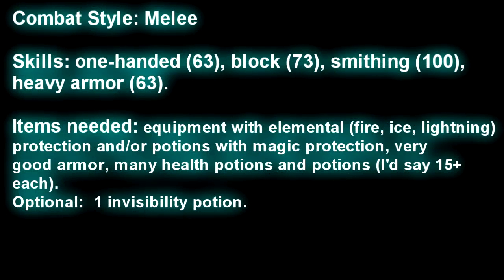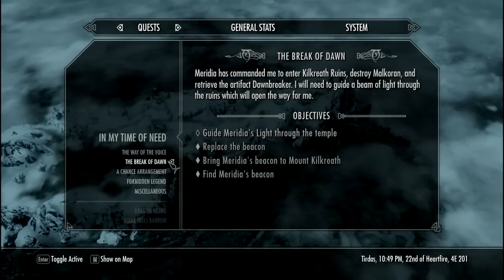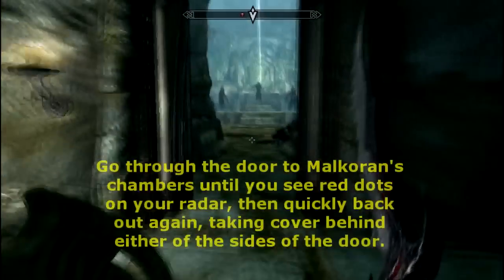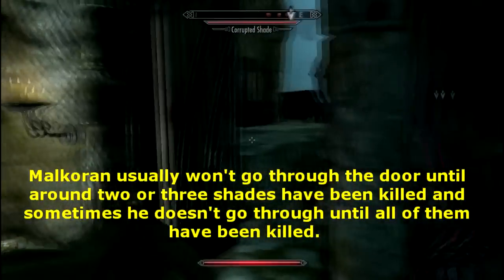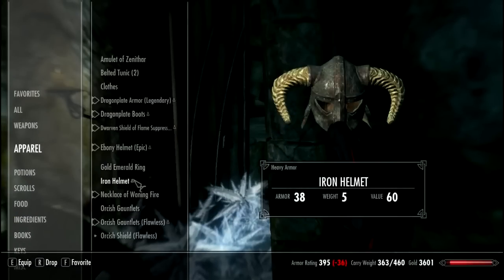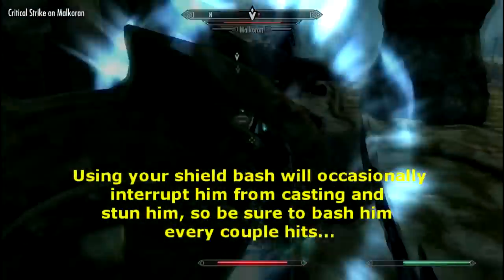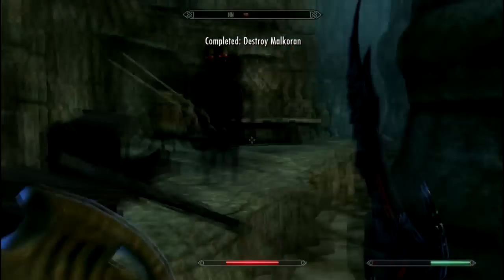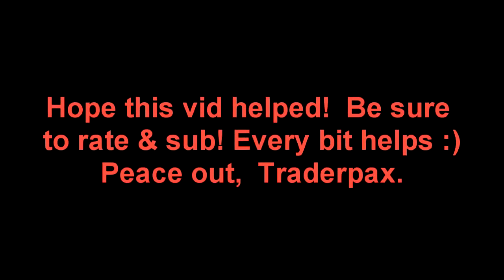Skyrim Quest "Break of Dawn": How to kill Malkoran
This video shows how to kill Malkoran, a fairly hard boss at the end of the Skyrim quest "The Break of Dawn".  This tutorial commentary uses a melee combat based approach, so take note.  This is a fairly difficult area and I wouldn't suggest having less than level 15 or 20.  I hope this video helps!  Feel free to rate and sub if this video has helped.  Have fun Skyrimmin' it!

Note:  The screenshot shown for this video is not the fighting tactics I used with the original.  The original video screenshot Youtube offered me was very cheesy, so I had to spend about 1 hour moving Malkoran around and finally got a screenshot I felt looked nice for this video :).